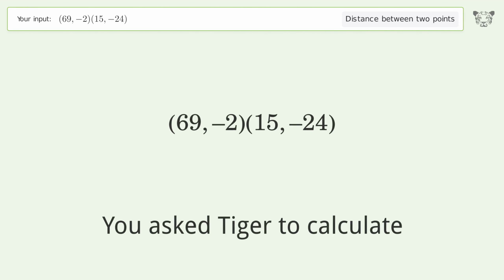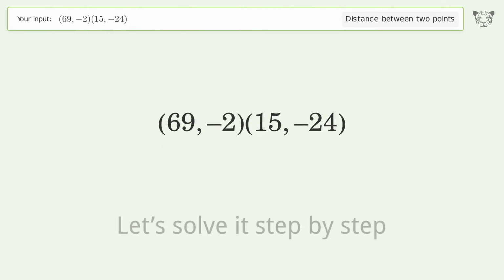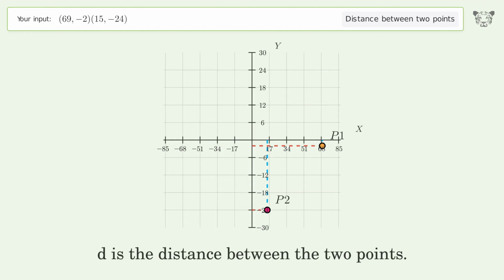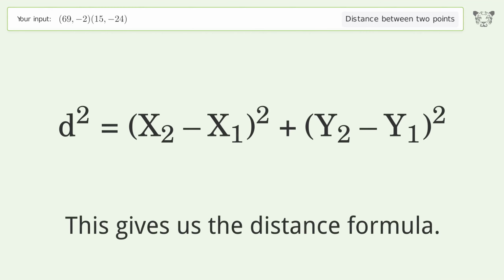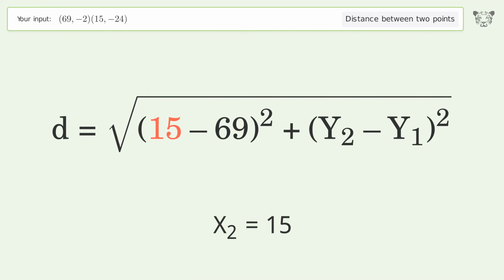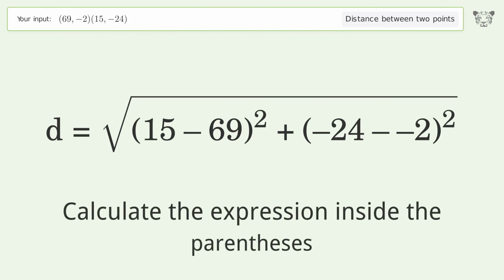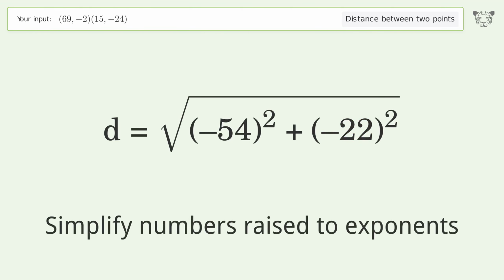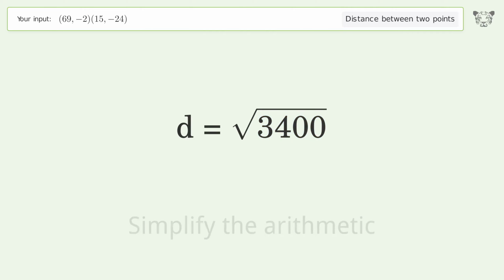Find the distance between two points p1 (69,-2) and p2 (15,-24): Step-by-Step Video Solution